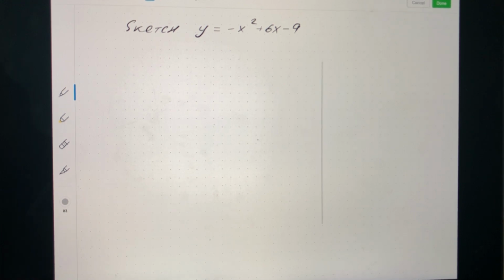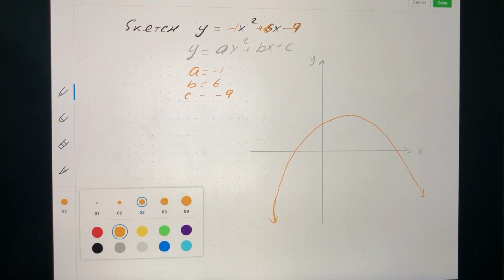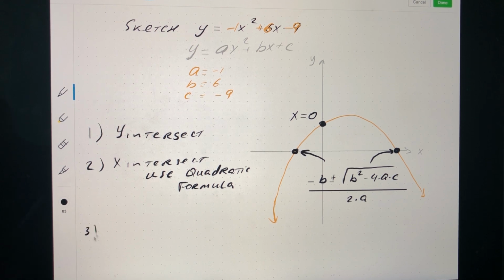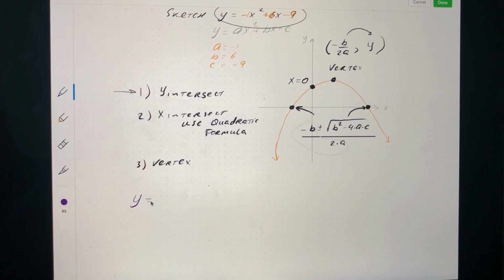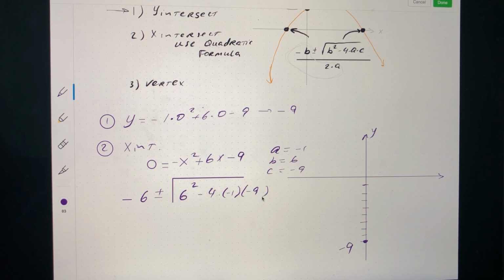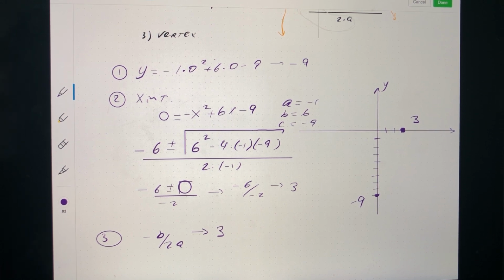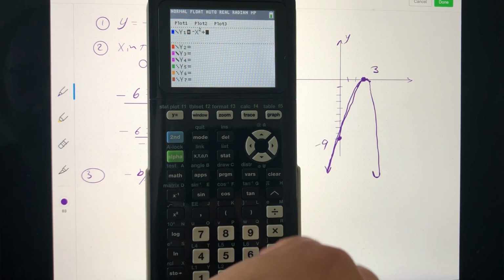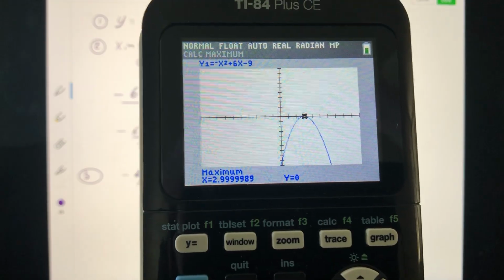Algebra: Sketching quadratic function with negative leading coefficient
Making a picture of upside-down parabola by hand and with a calculator